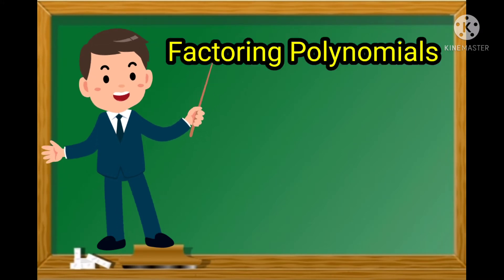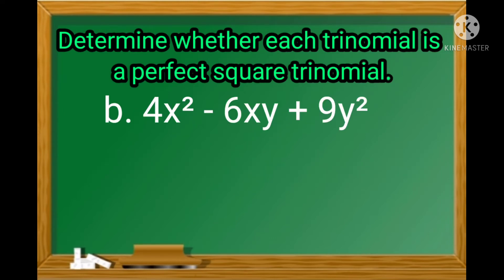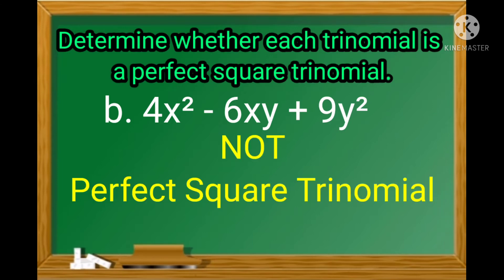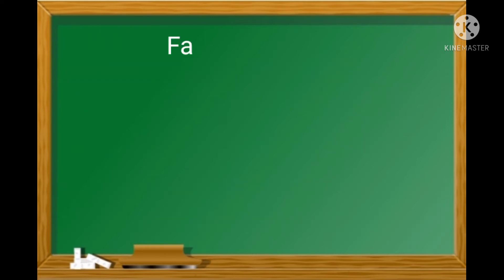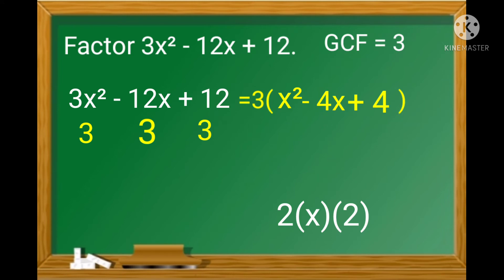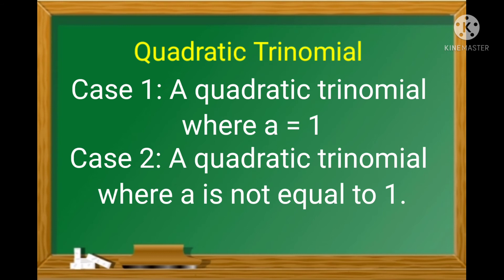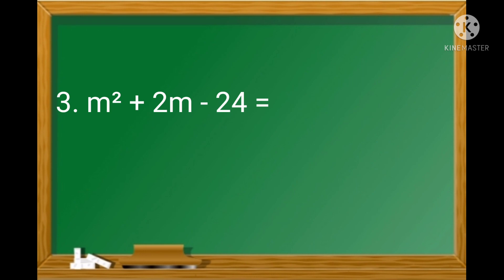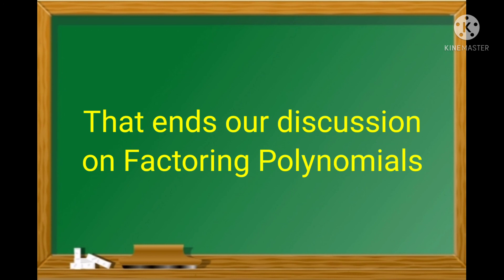Factoring Polynomials part 2